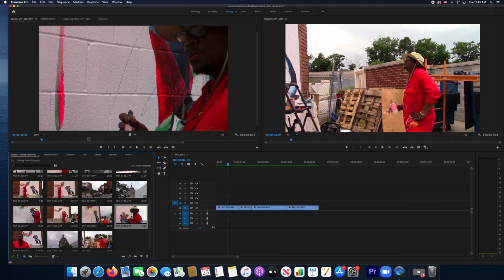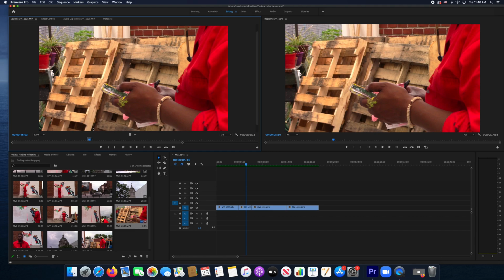Quick Ways to Find Video in Premiere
A few tips on how to locate video from various areas of Premiere.